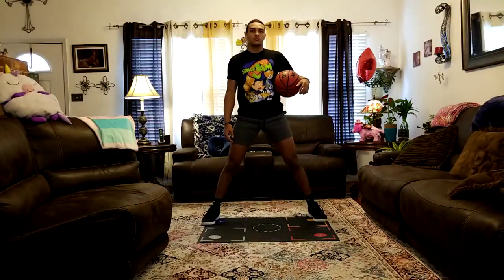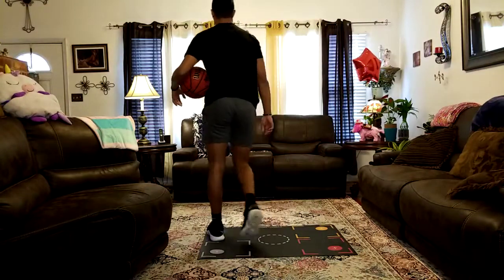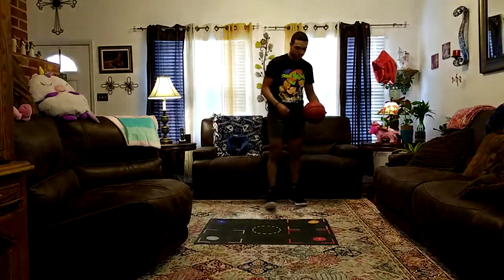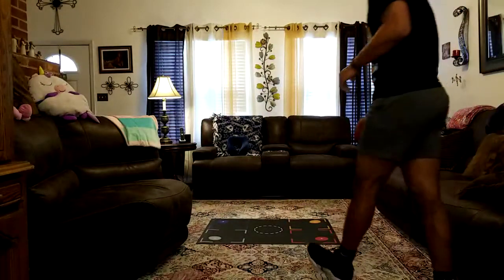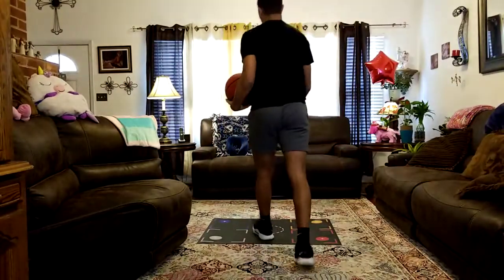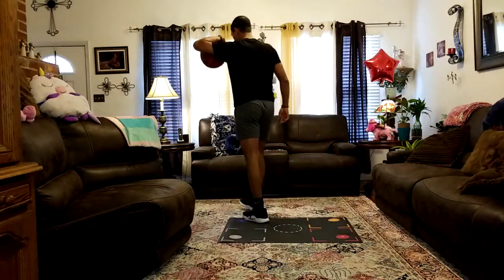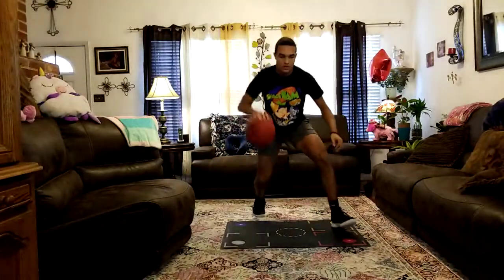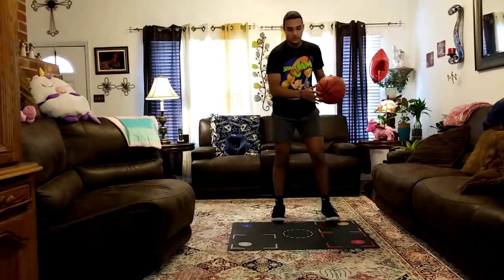Marcus Banks Jr Workout at home